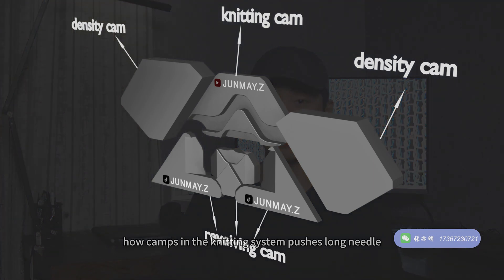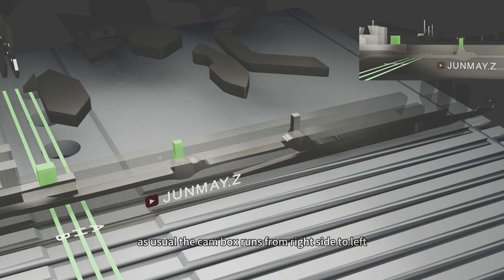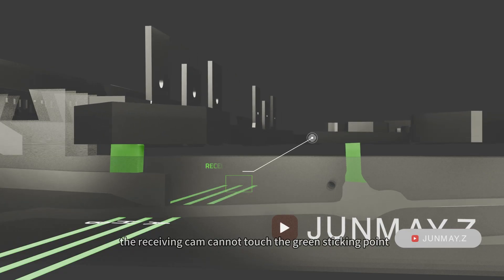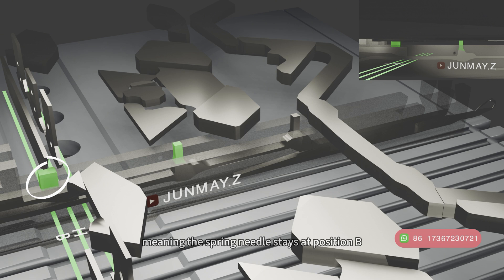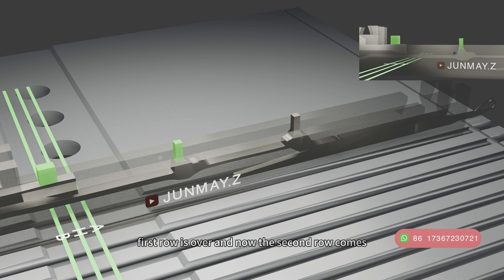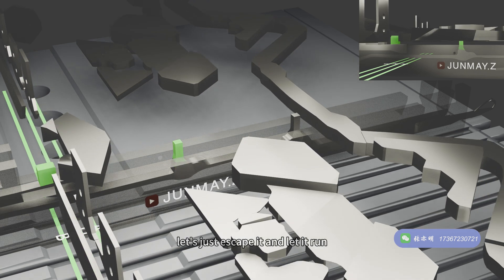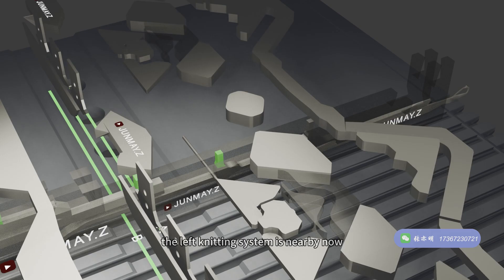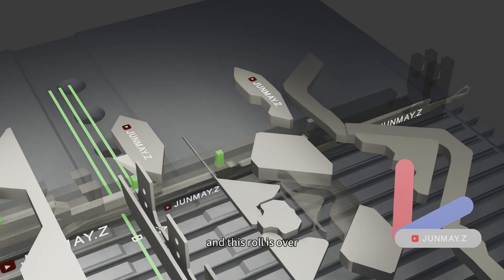mechanical principle of long needle area in knitting（ MP 5）